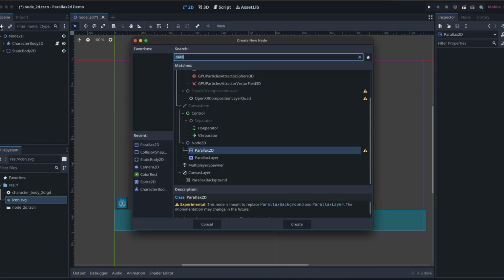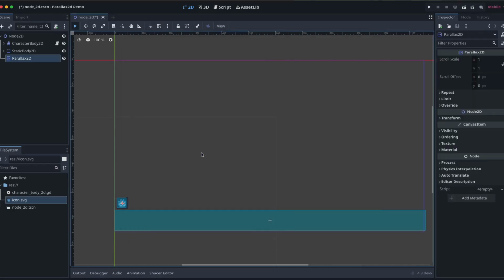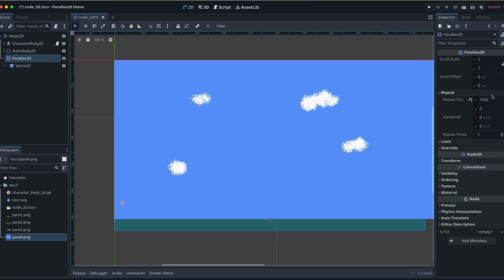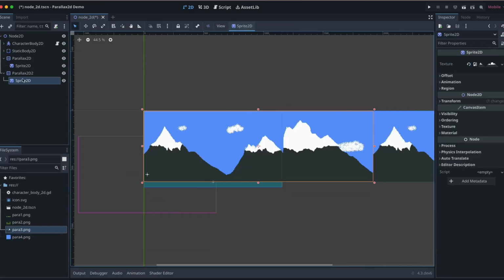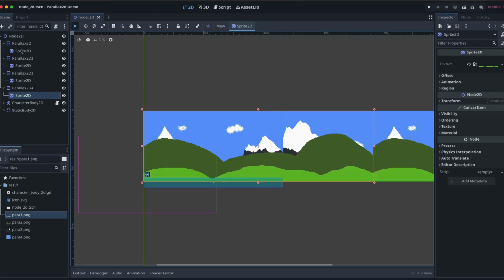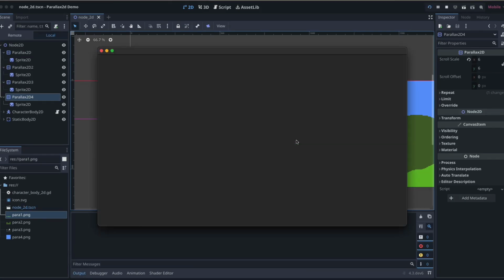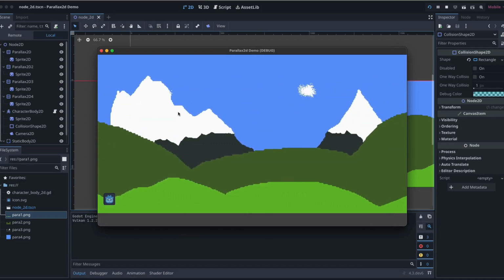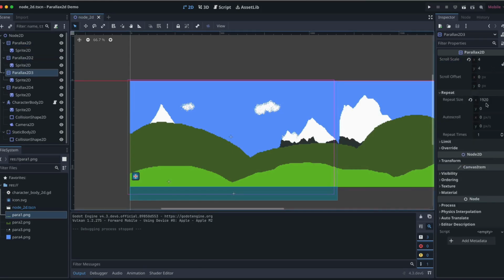More Godot 4.3 Changes You Need To Know!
There are heaps of massive changes coming soon to Godot with the 4.3 release looming.

In this video we look at a how Parallax nodes will be changing when the release goes stable soon,.

All music is from my own album!